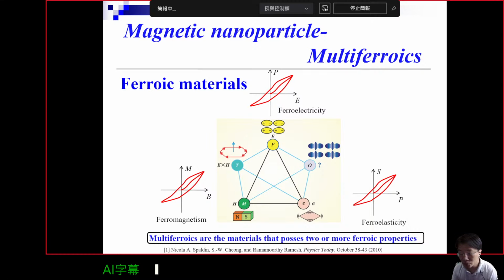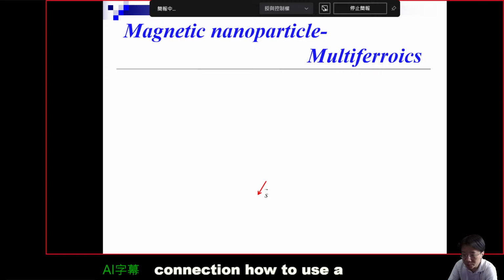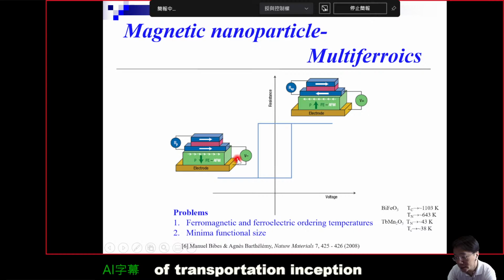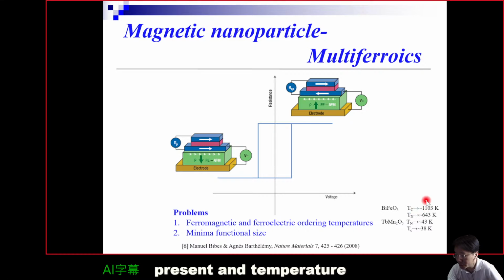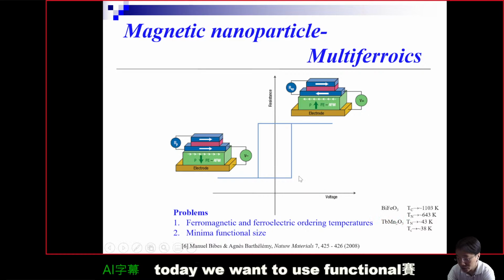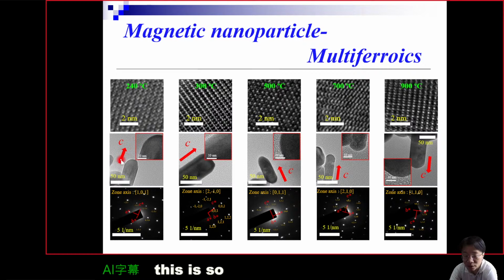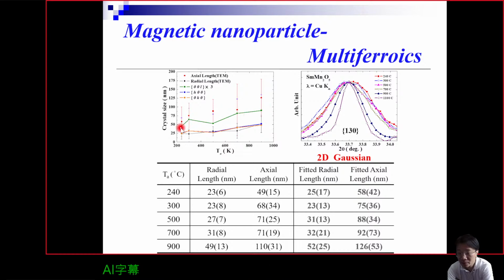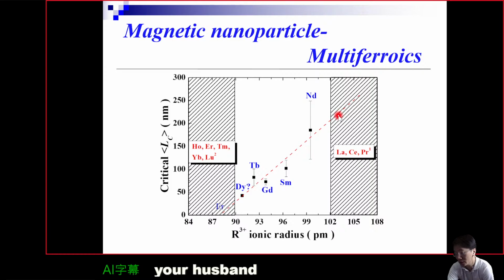Introduction to Modern Advanced Materials_2022_06_17_First_Class